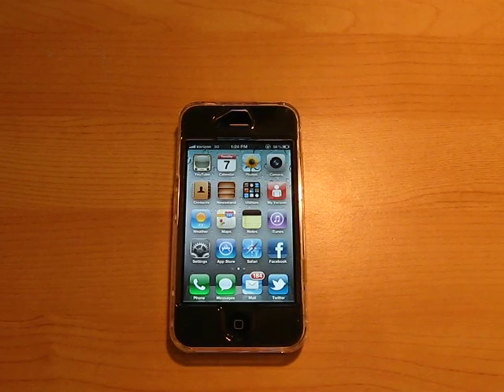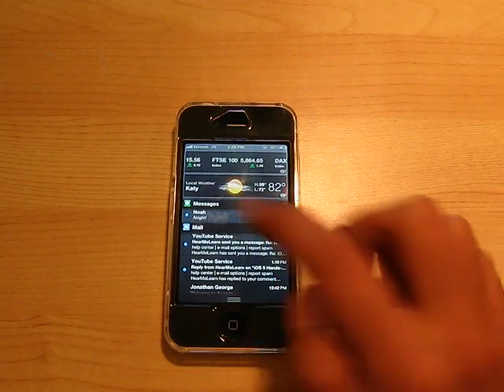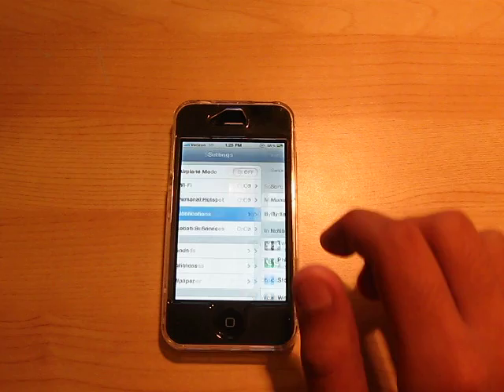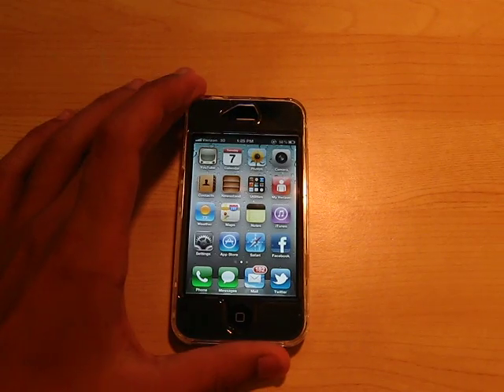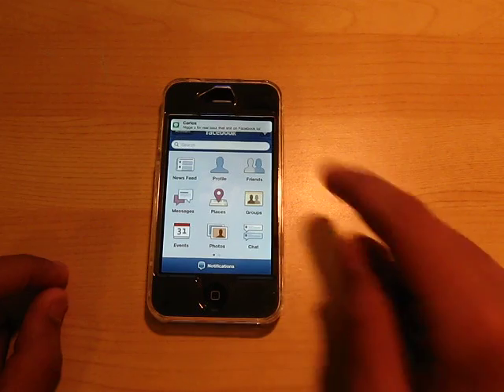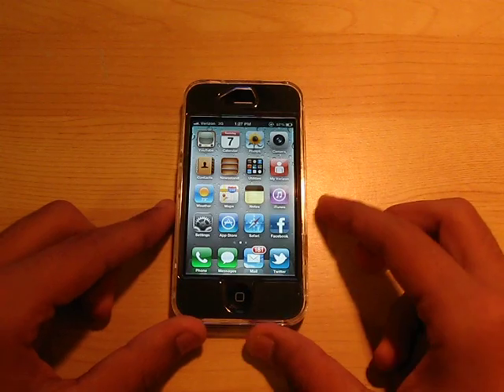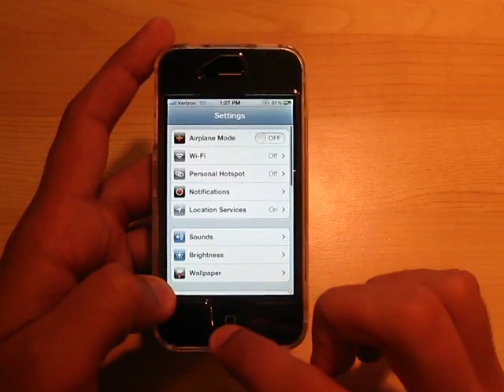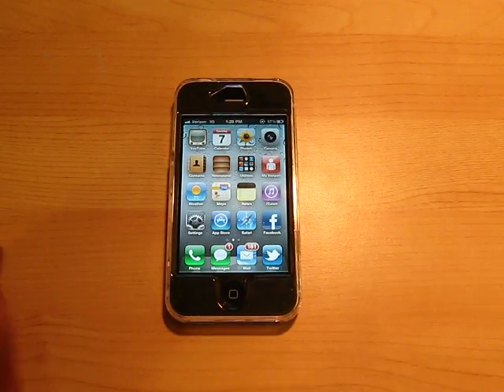iOS 5 Hands-On: Notifications!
We have new notifications for iOS 5. And they look amazing!